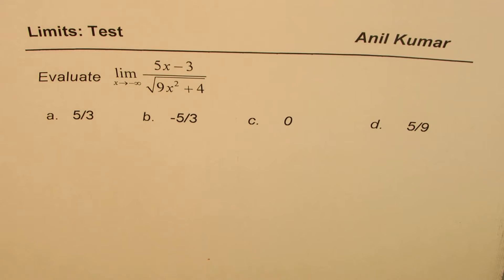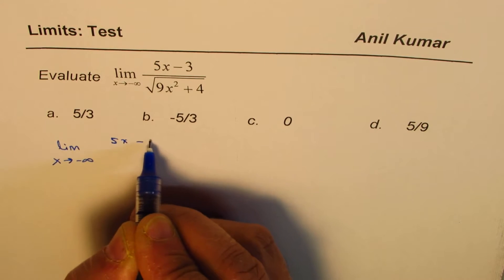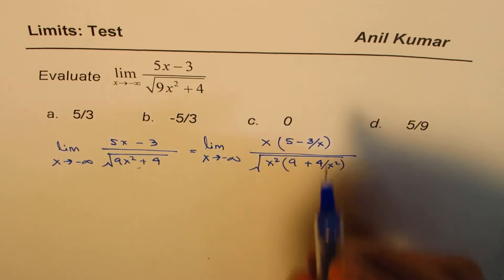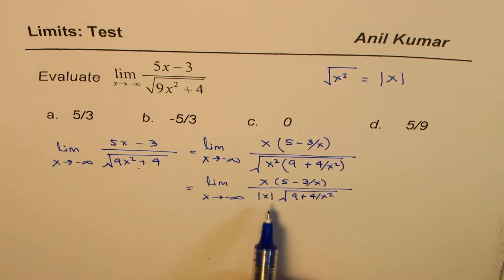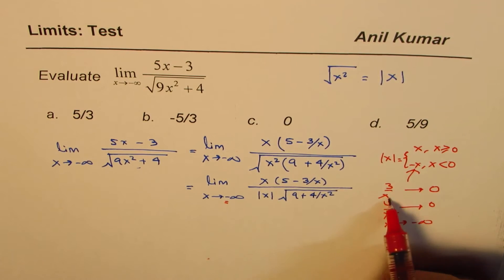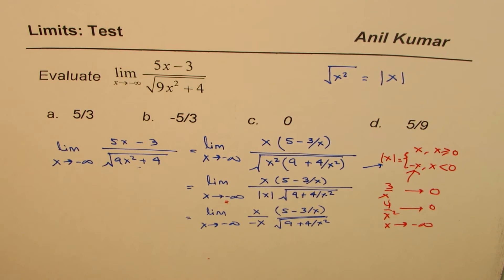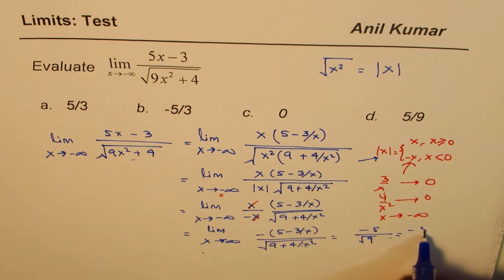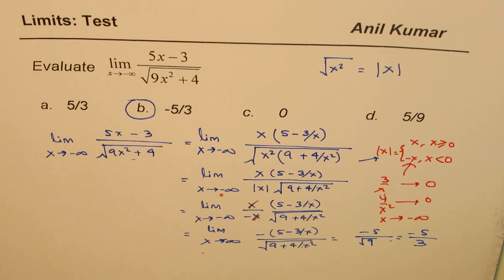IMPORTANT Limit at infinity with Radical Mixed Square root Function